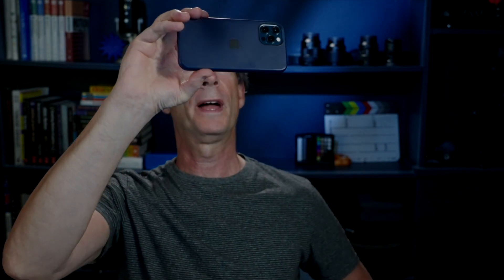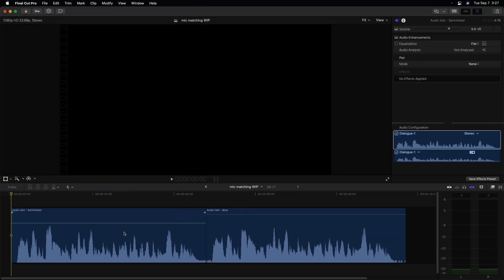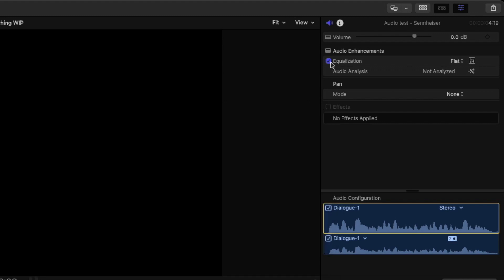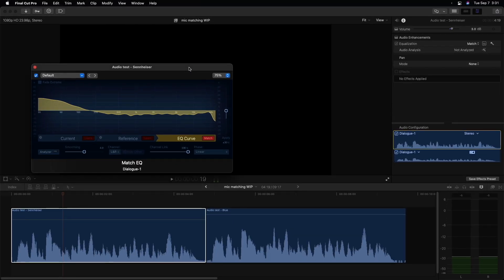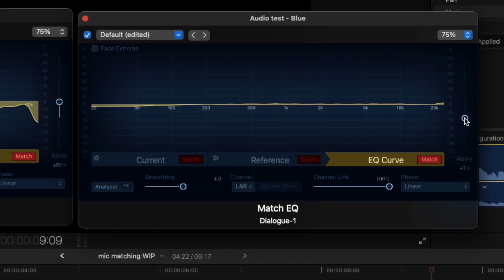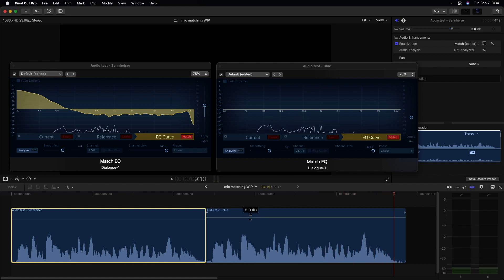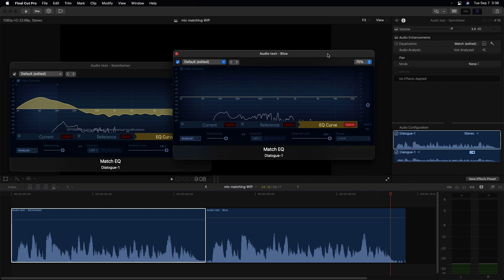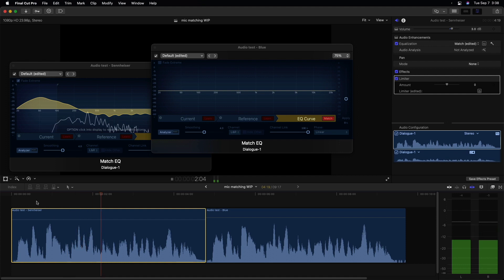Matching Microphones in Final Cut Pro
In this video, Mark shows you his process for getting two different mics to match each other in Final Cut Pro.

Chapter Hyperlinks:

00:00 - Introduction
01:47 - Comparing 2 Mics
02:24 - Options for EQ Matching
03:23 - Audio Matching
04:09 - Match EQ Settings to Analyze the Sound
05:31 - Analyzing the EQ Graph
05:56 - Leveling out the Sound
06:22 - Post Process Analysis
06:56 - Boosting the Lower End of the Signal
07:54 - Adjusting the Frequency Curve
08:21 - Adjusting the Q Frequency
09:15 - Saving the EQ Settings as a Preset
09:41 - Adding a Limiter